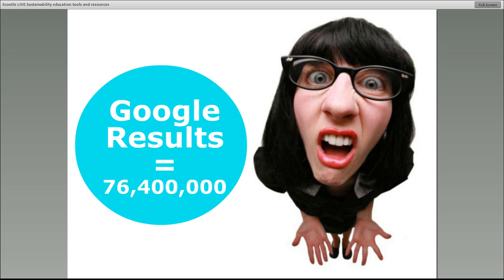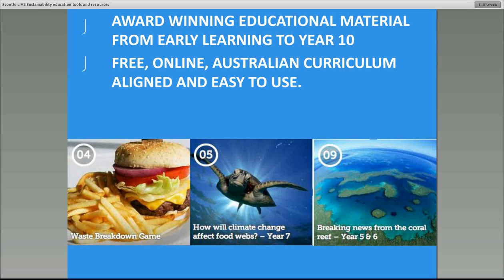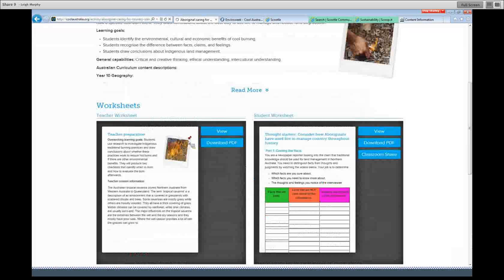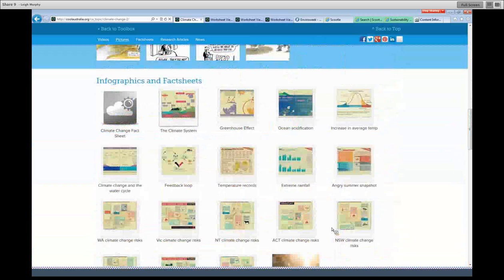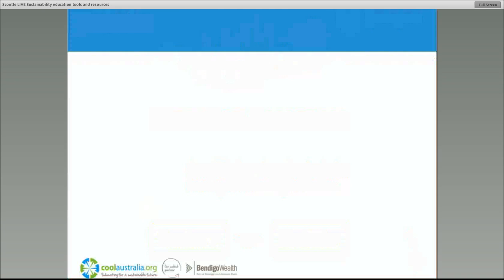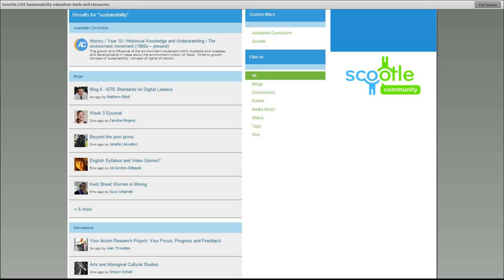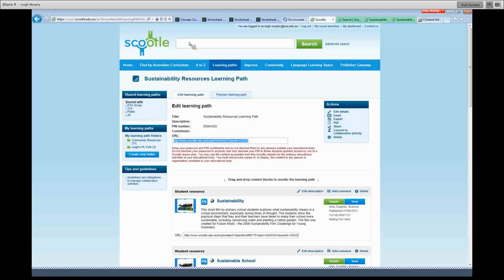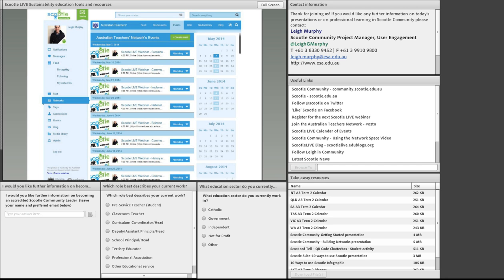Sustainability Education - ScootleLIVE Webinar Series Ep 11 (May 7)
This is the recording of episode 11 of the Scootle LIVE webinar series, which took place on the 7 of May, 2014.

This session focused on sustainability education tools and resources. We were joined by special guest Cool Australia's School Engagement Manager, Thea Nicholas who will talked about her experiences as a sustainability education leader and take us through Cool Australia's wonderful curriculum resources. We also shared some other great sustainability resources and student activities to support you classroom discussions and inquiry.

All Australian educators are invited to join the conversation and contribute to the future growth and direction of our Community.

For more information or to register to attend one of the weekly Scootle LIVE webinars in Scootle Community, a national professional learning and networking platform for all Australian educators.